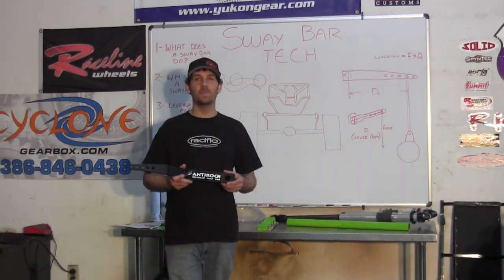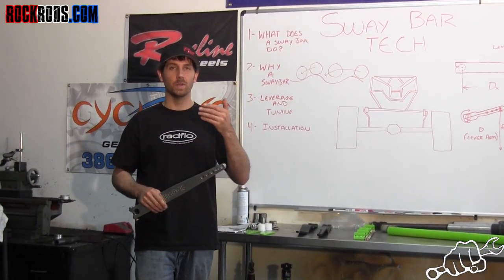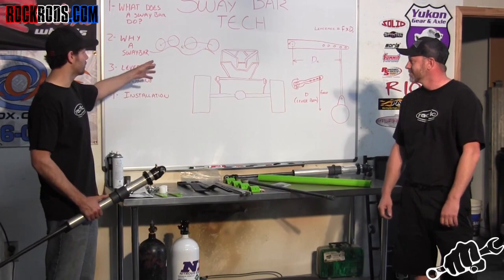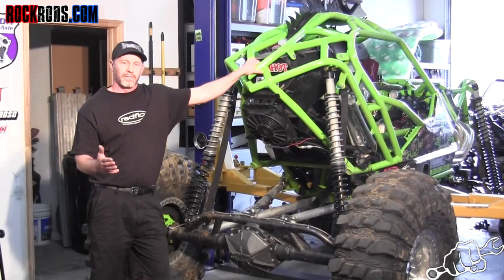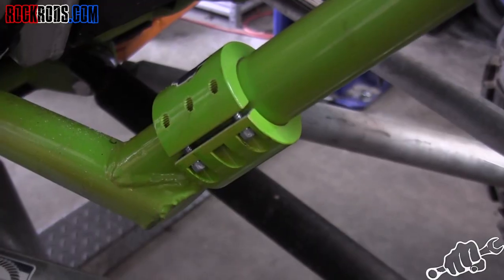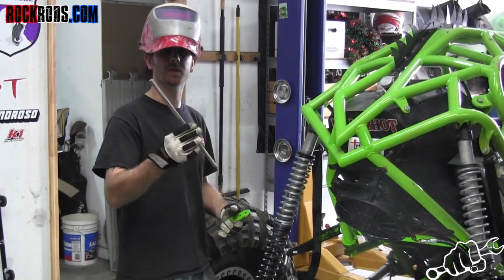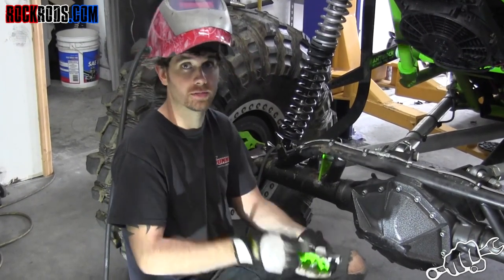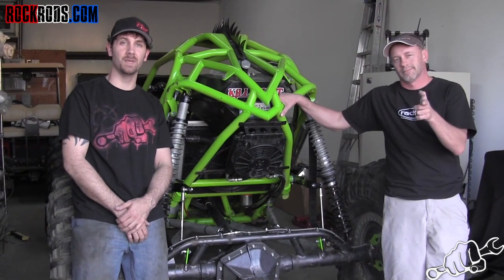Why You Want an Off Road Sway Bar - ROCK RODS TECH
On this Episode of Rock Rods Tech Jake Burkey and Travis Lovett explain why you need a anti sway bar on your offroad vehicle and some tips for proper installation on your rig. They also included some tips and tricks on making the install easier. We used a Currie Antirock sway bar for Travis's Kill Shot Buggy but the install process for any racing sway bar is about the same. We hope you enjoyed this How to Video. What topic would you like to see explained next?

Here is a link to purchase one of these Swaybars and the tube mounts